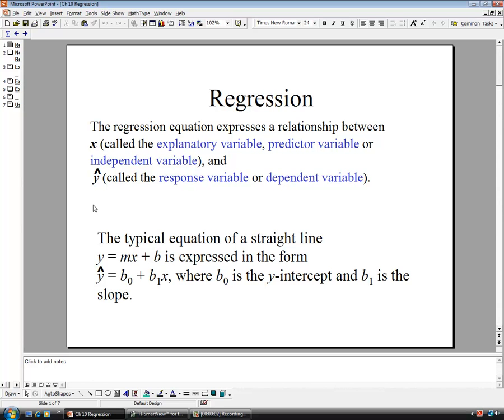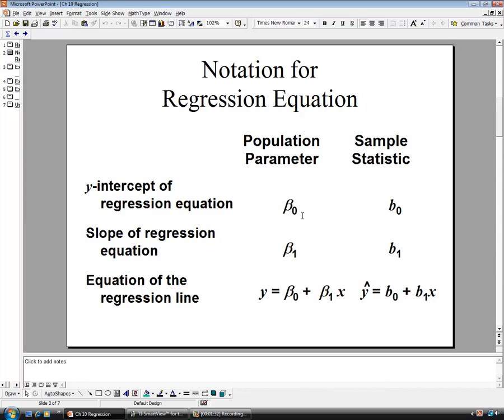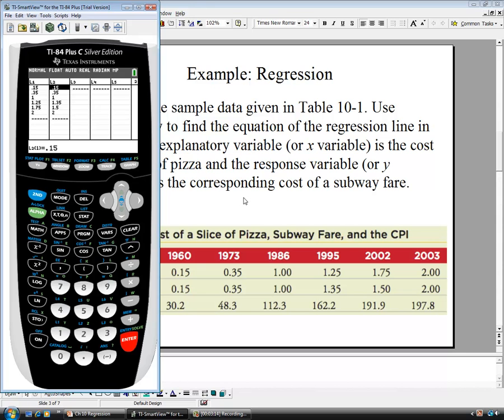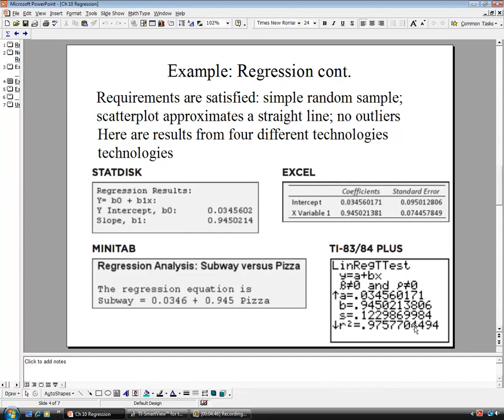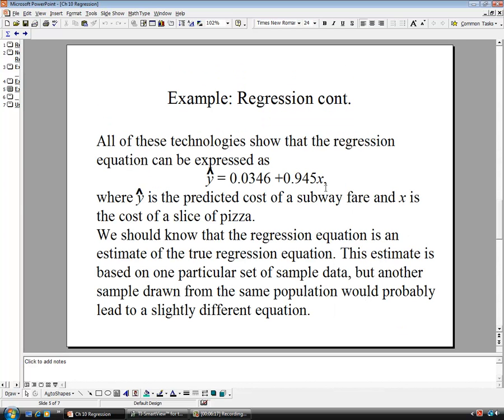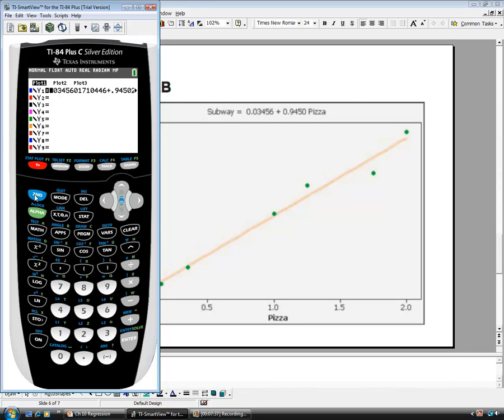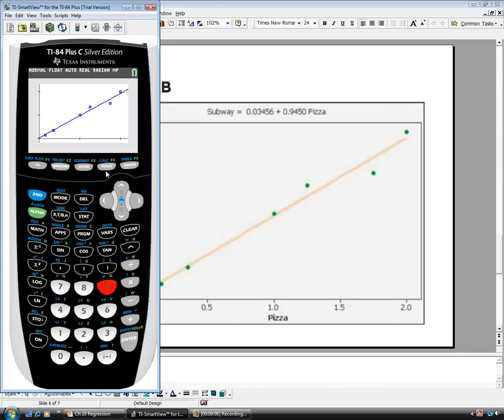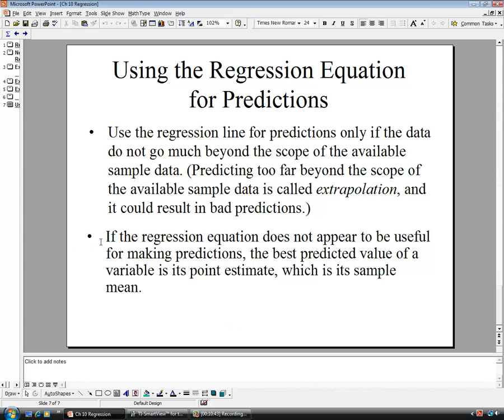Ch 11.3 Linear Regression